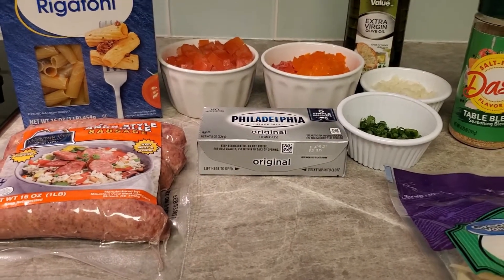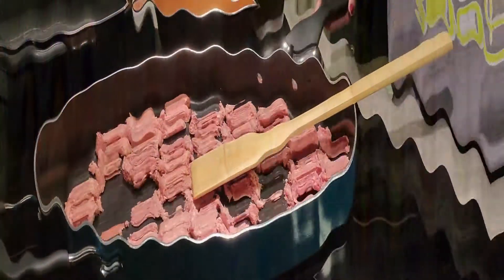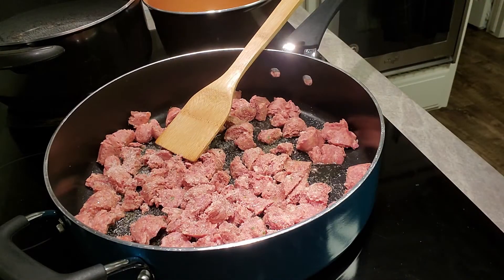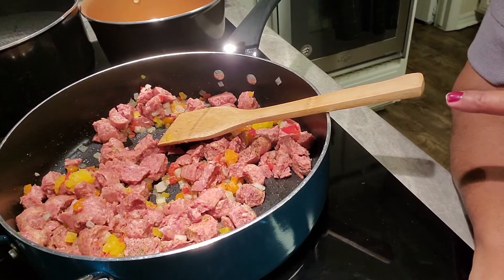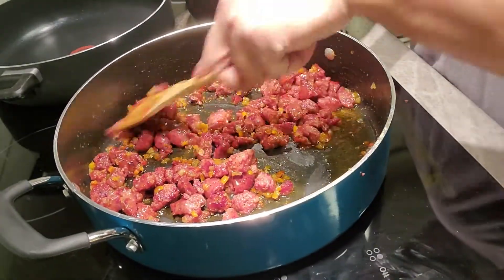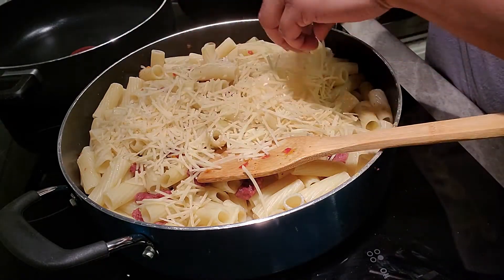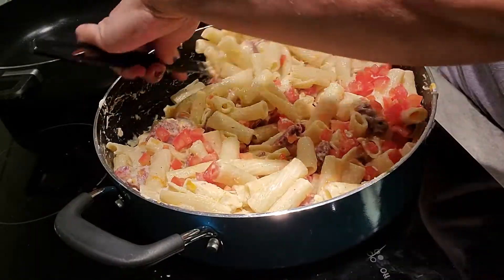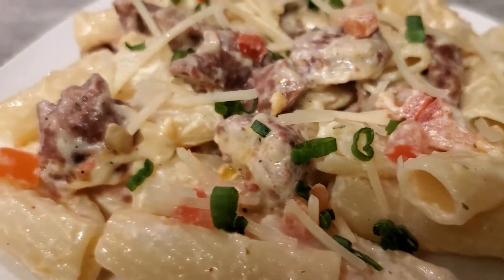How to Make Rigatoni with Sausage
This is a simple recipe made with everyday ingredients.  It is amazing that adding sausage to a basic pasta dish can create something truly outstanding.  Enjoy!